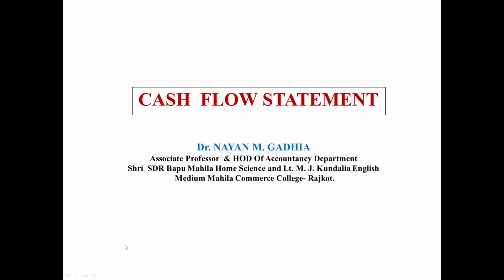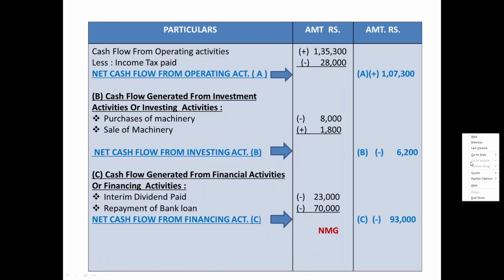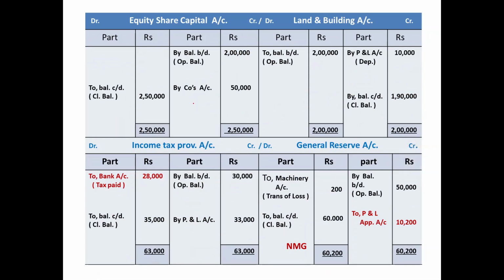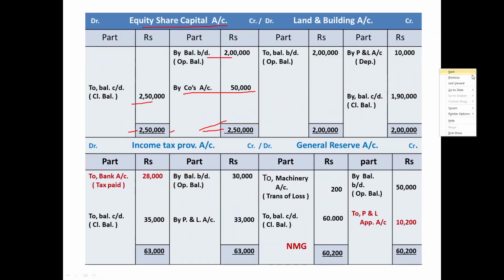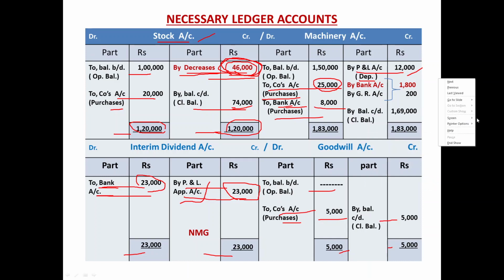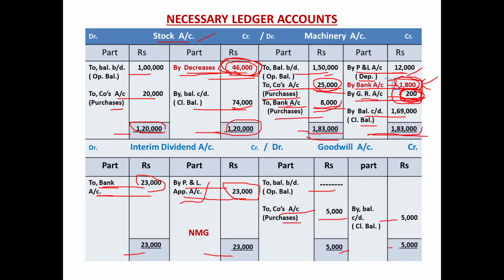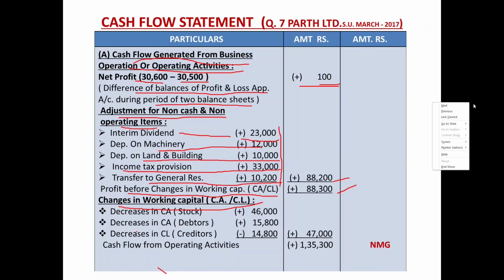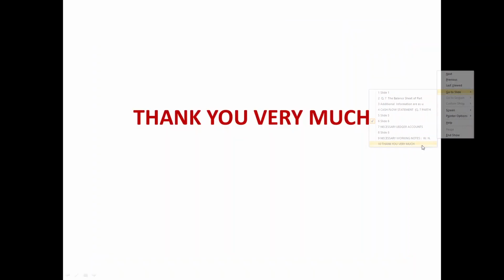CASH FLOW STATEMENT VIDEO LECTURE 6 CFS ( Q. 7 ) BY DR. NAYAN GADHIA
In this video lecture, I have explained Practical Question of CASH FLOW STATEMENT with Required ledger Accounts and Working notes. I have also discussed New Points/Transactions of the Question in detail.                                                                                                                                                                       This video is useful for the students of B. COM., B.B.A., M.COM, M. B.A. and Professional Course like CA, CS etc.                                                                                                                                                                       By Dr. Nayan Gadha